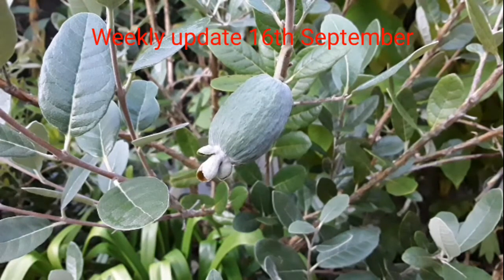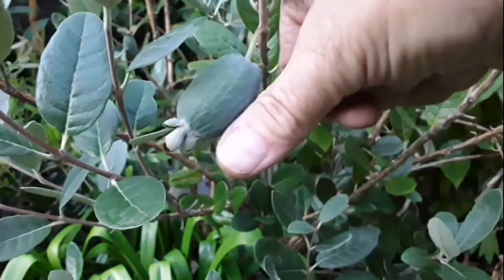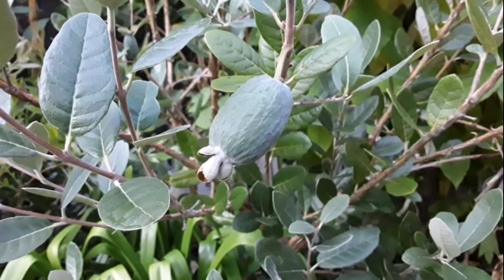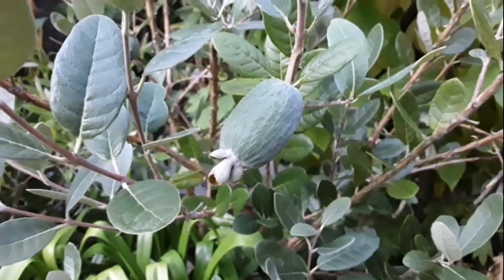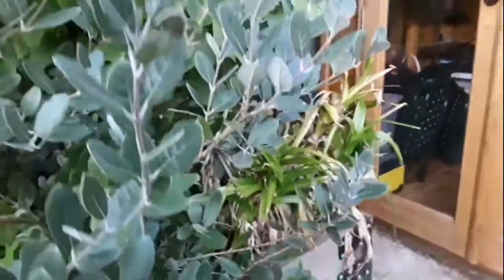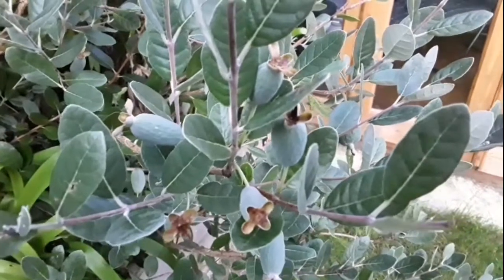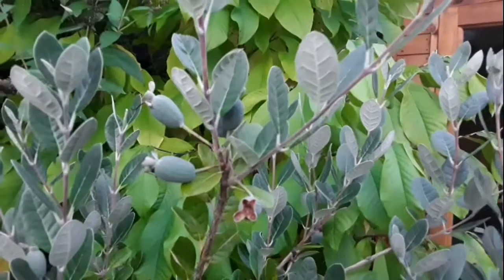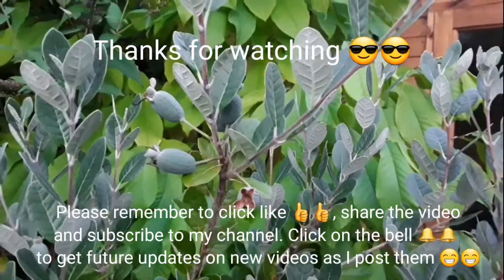pineappleguava / feijoa weekly update 16th September